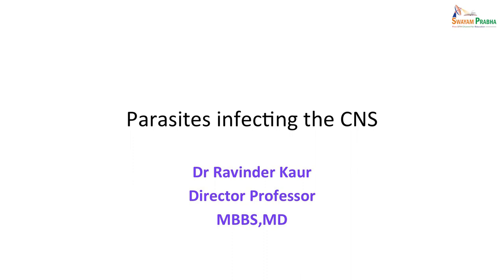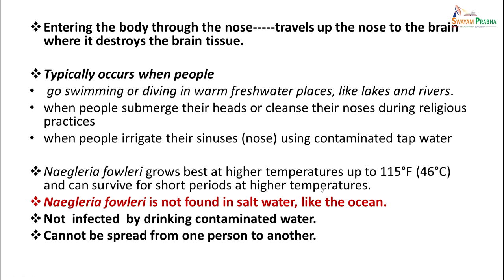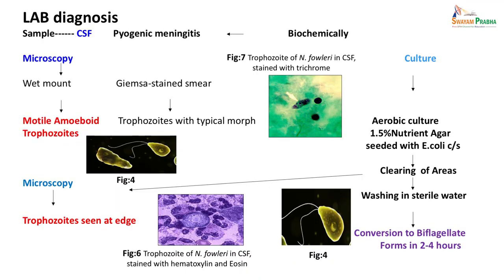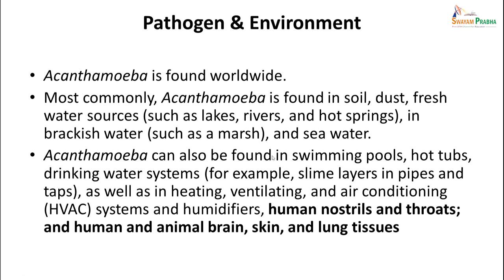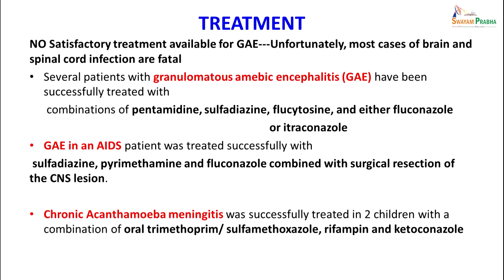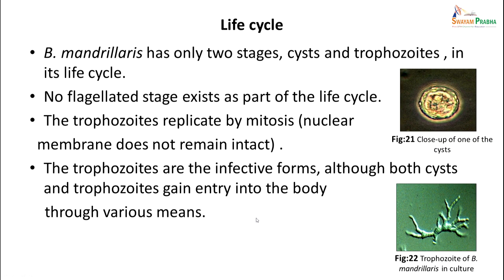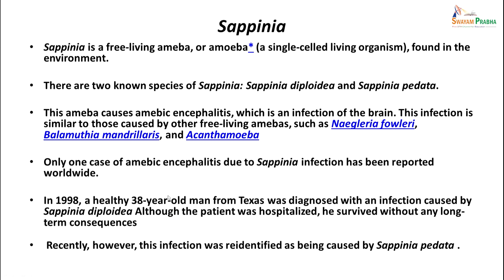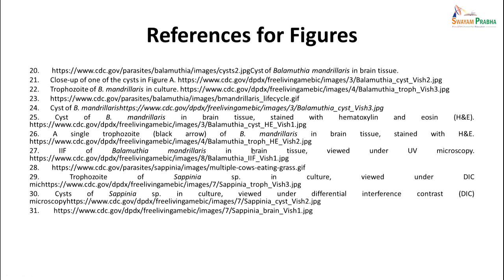Parasites infecting the CNS